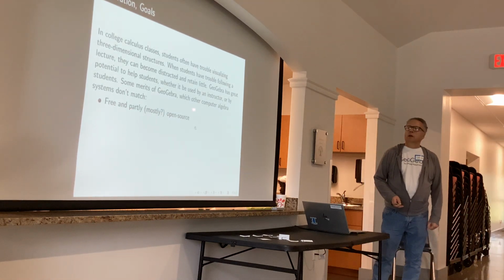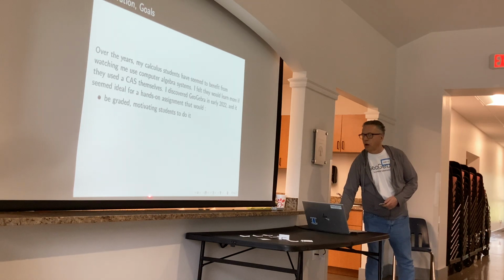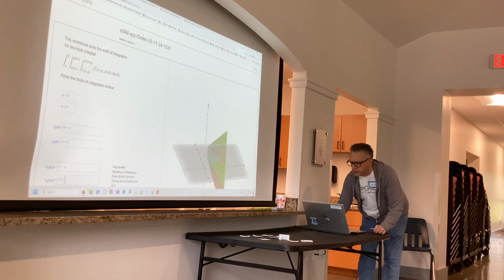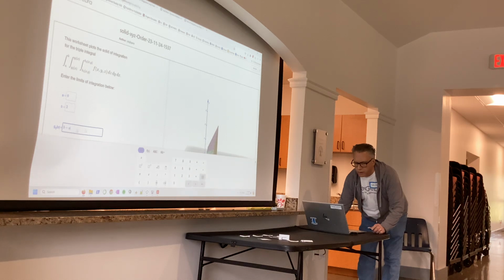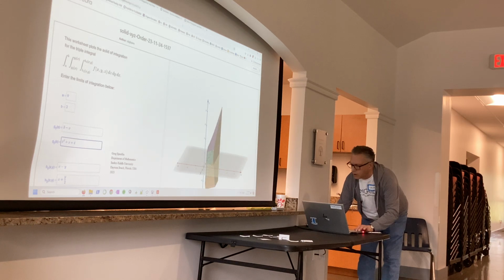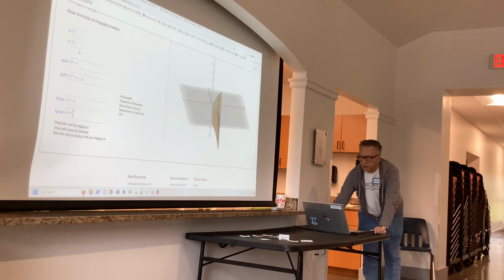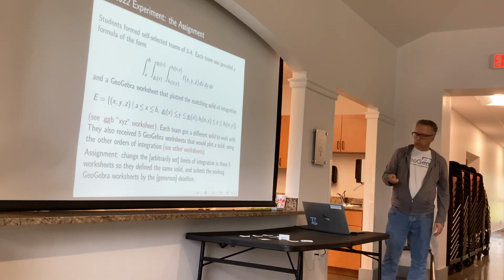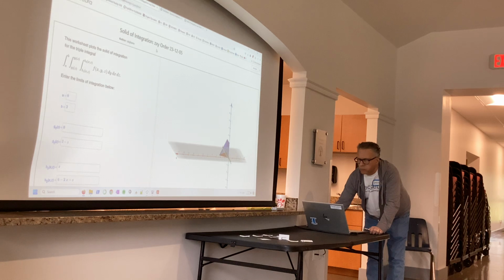Team Quizzes in GeoGebra to Assist 3D Visualization by Gregory Spradlin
In this video, Gregory Spradlin presents a set of GeoGebra worksheets that students used in calculus class to plot solids of integration. Students’ performance on a relevant exam question is compared to that of a control group.

Bio
Greg Spradlin is a mathematics professor at Embry-Riddle University in Daytona Beach, FL who teaches vector calculus and differential equations.  He has used computer algebra systems in the classroom for decades, but discovered GeoGebra only a few years ago.  GeoGebra holds many advantages: it is free, interactive applets are easy to create, worksheets can be posted where anyone online can use them, 3D anaglyph graphics are built-in, and Java applets – which can be embedded in any Website – are easy to create.  Greg is enthusiastic about GeoGebra’s potential for helping college students visualize structures, understand concepts, and become excited about mathematics.